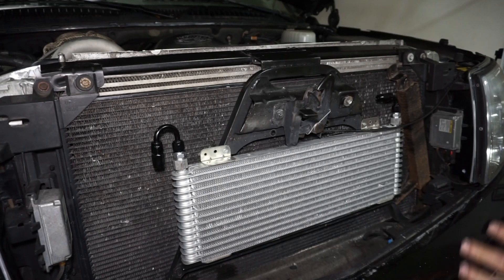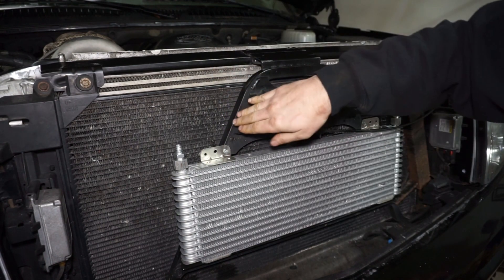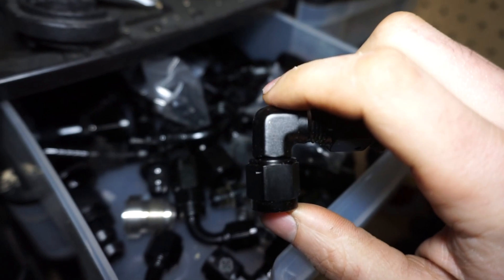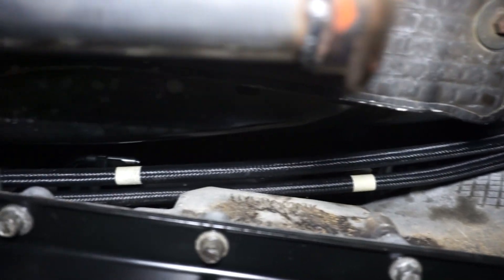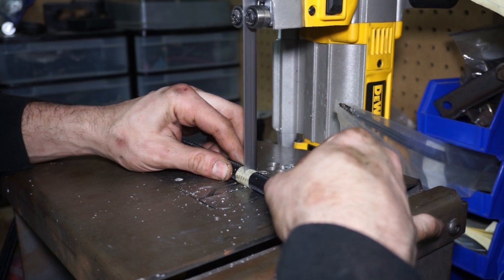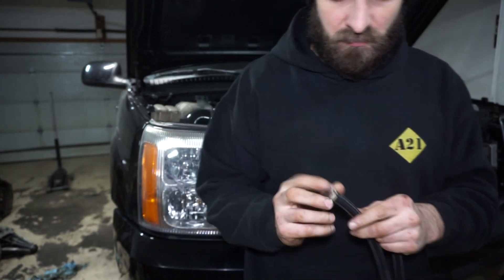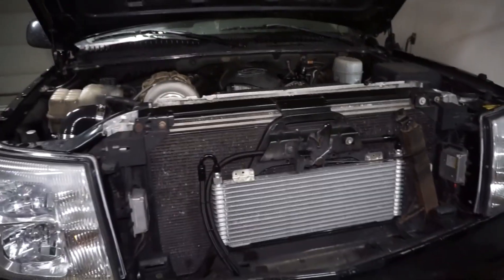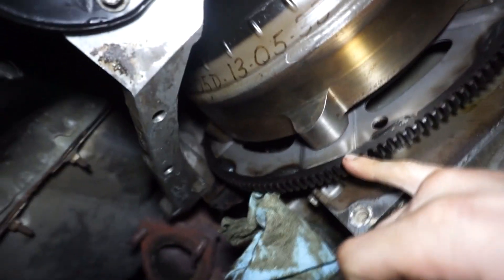How I Do AN fittings | TruCool 40k Transmission Cooler AN install!